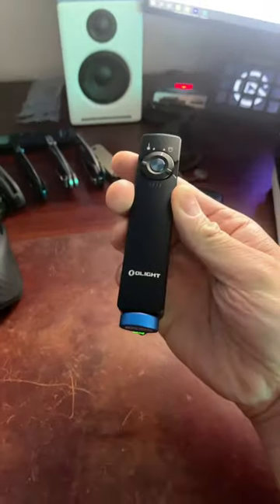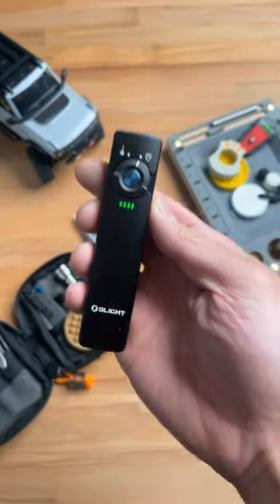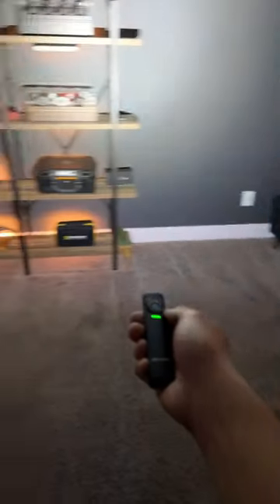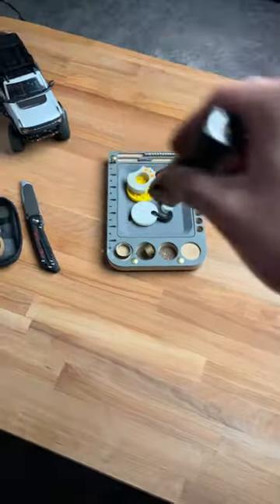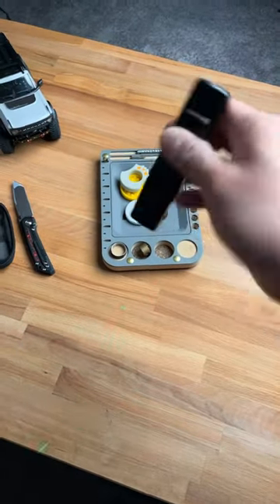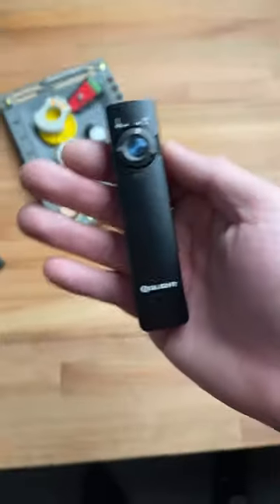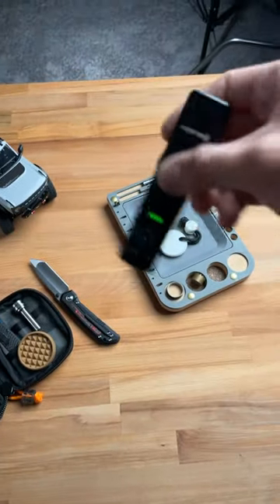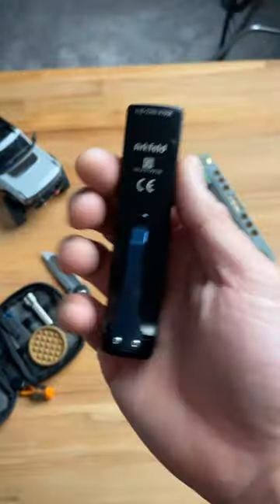Your Pets Will LOVE this Flashlight!